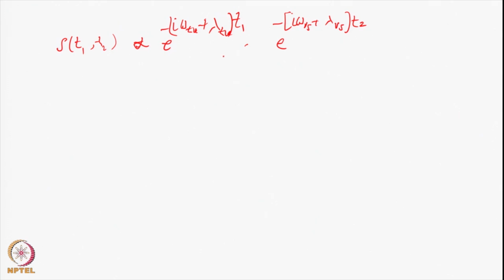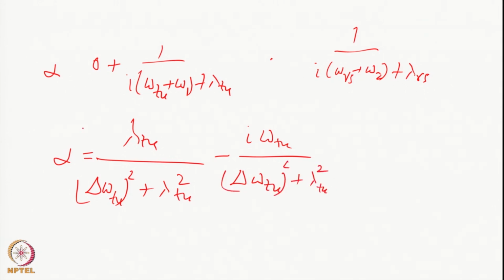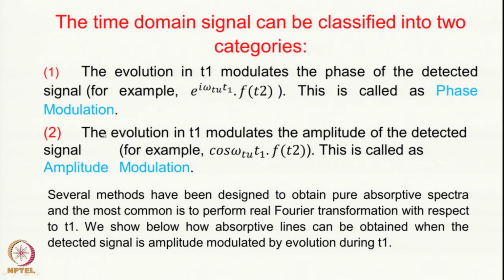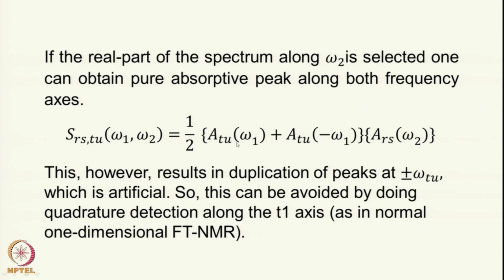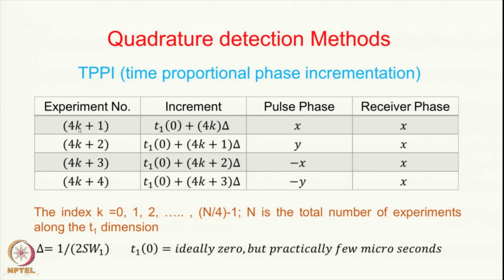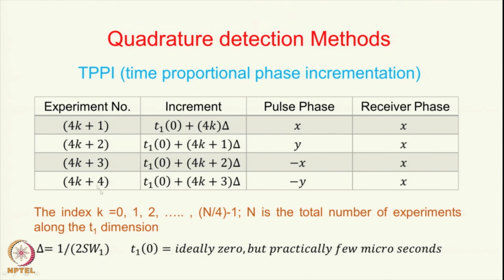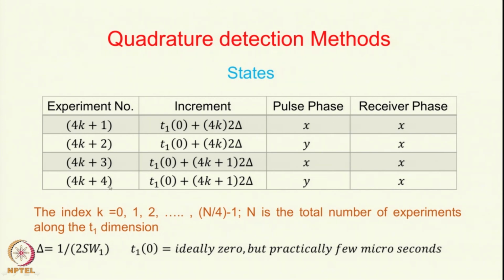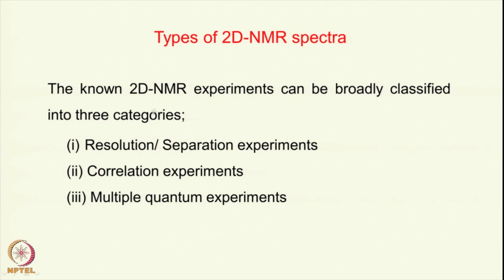Two Dimensional NMR- Part II